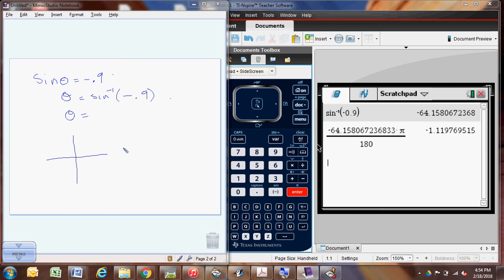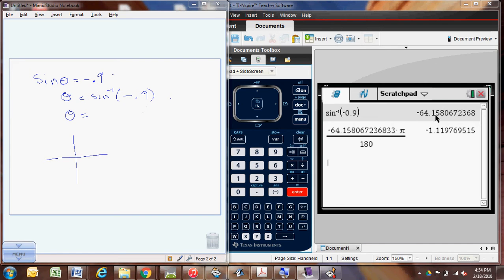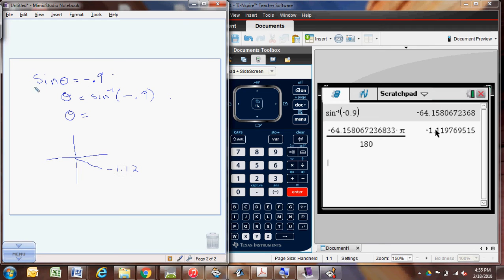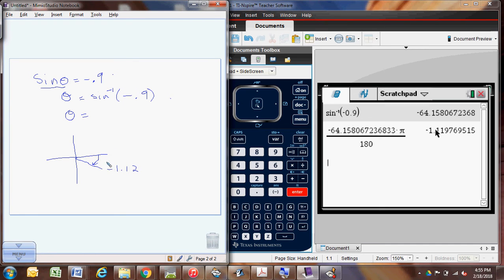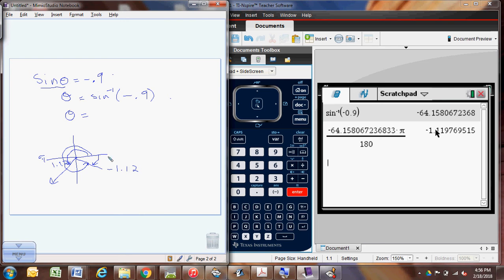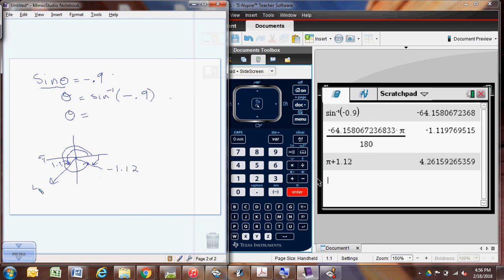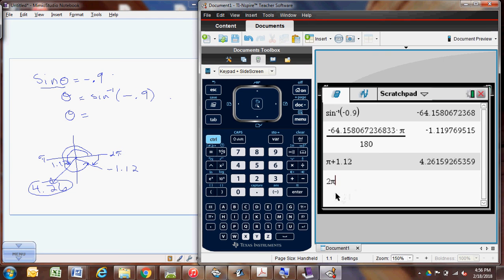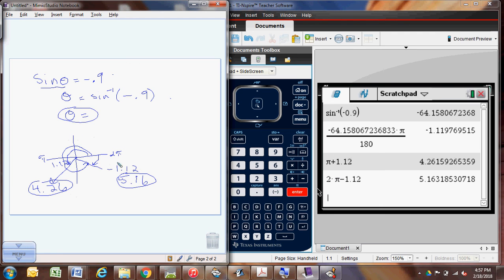7 3 Inverse Trig on Calculator